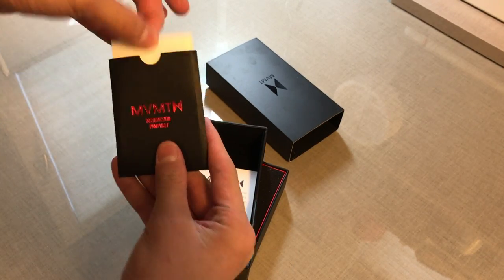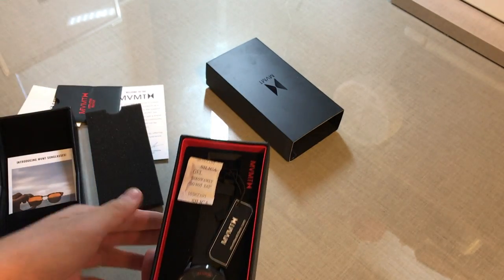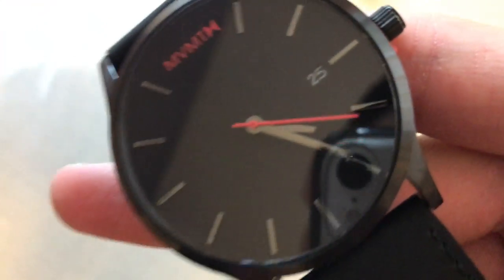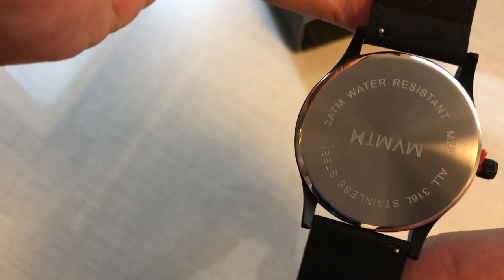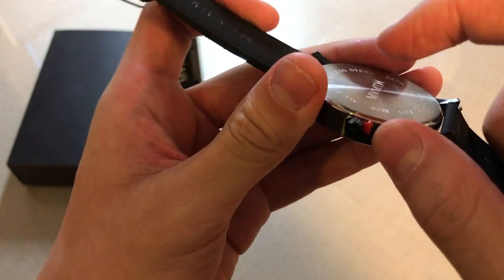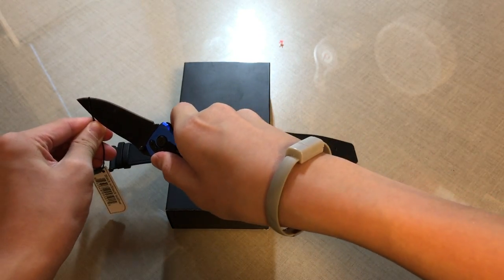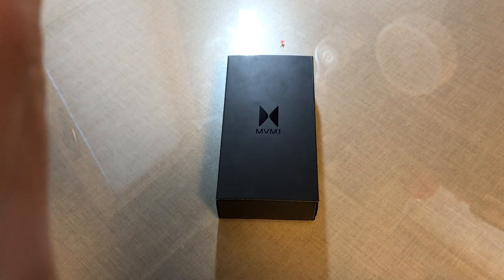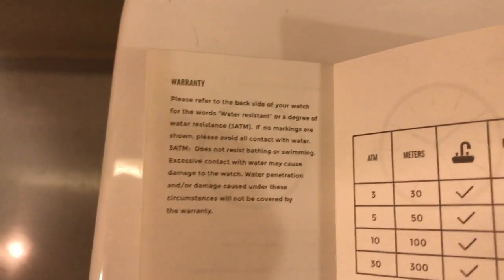MVMT Watch Black/Black Leather : Review / Unboxing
Comment what you want for the next video!

Comment what you want me to make now!
(Gaming Videos, Unboxings, etc.)